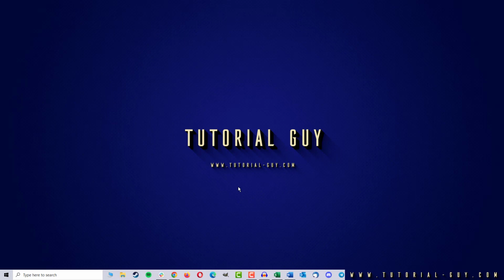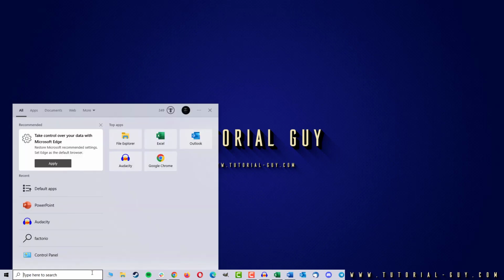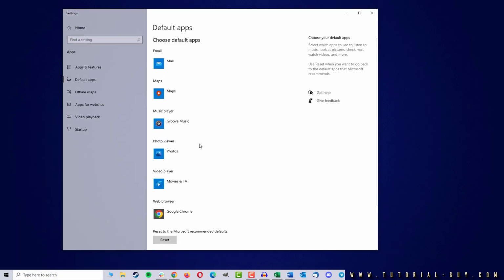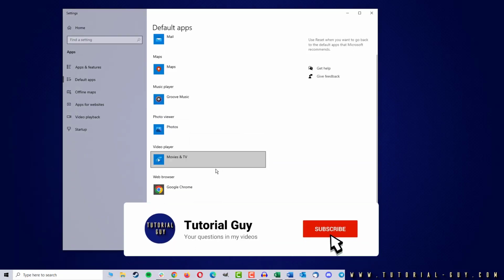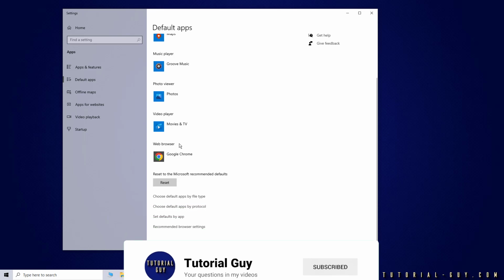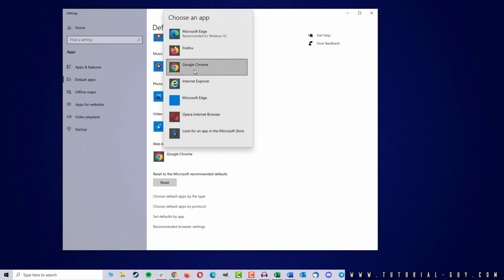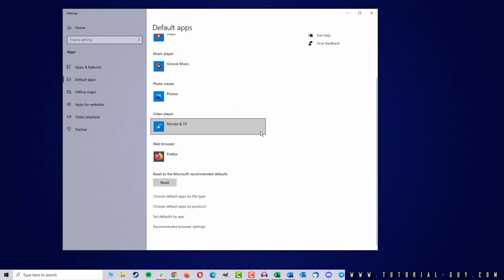Make Firefox default browser | Set Firefox as default browser ✅ Tutorial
You like Firefox? Why don't you make Firefox your default browser? It's pretty simple, and we explain every step you have to do!